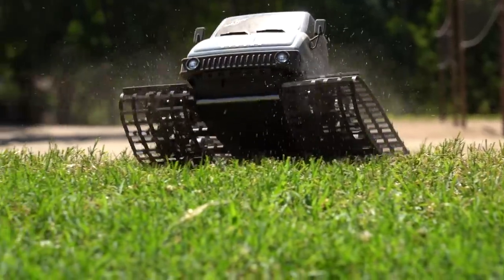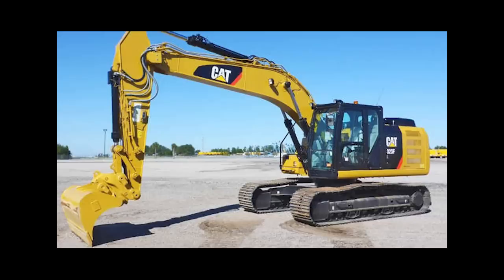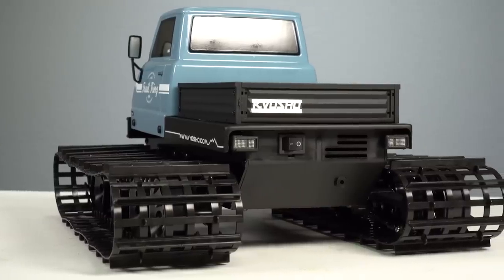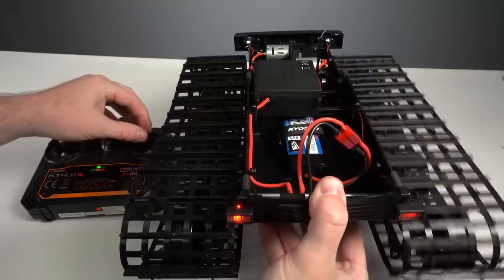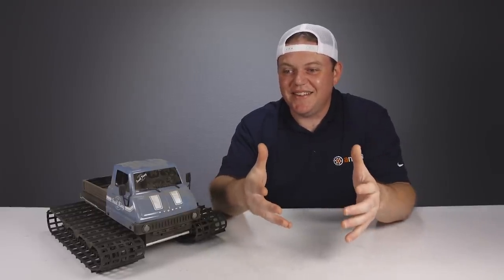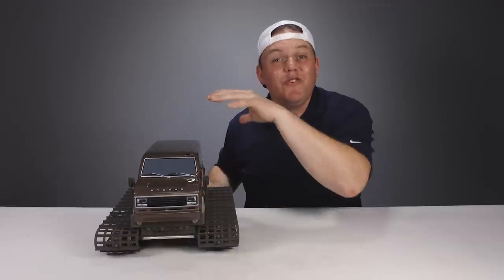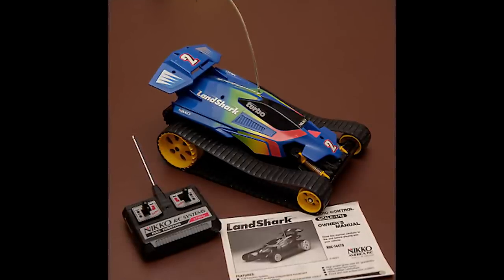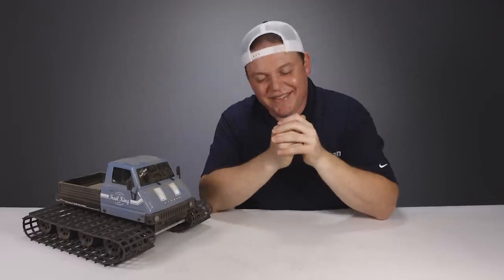Reviewing the Kyosho Trail King Tank Track R/C Vehicle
Today we check out the Kyosho Trail King that features continuous tracks for all-season R/C adventures.